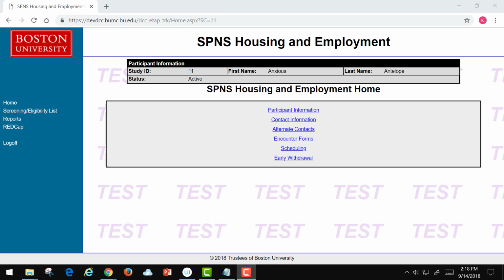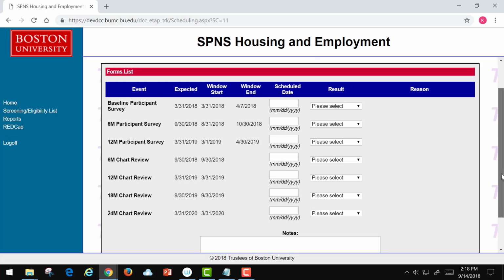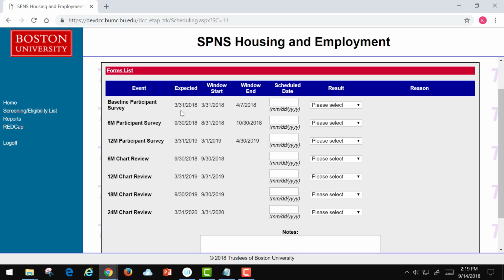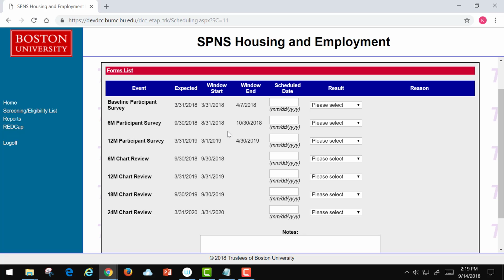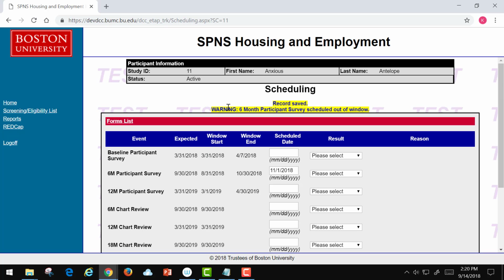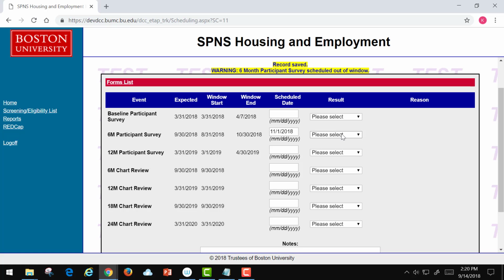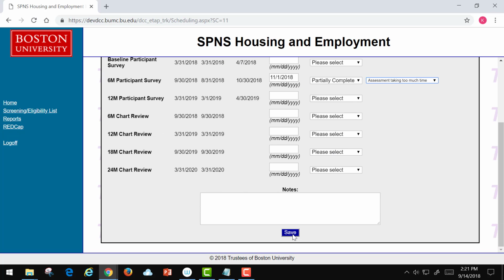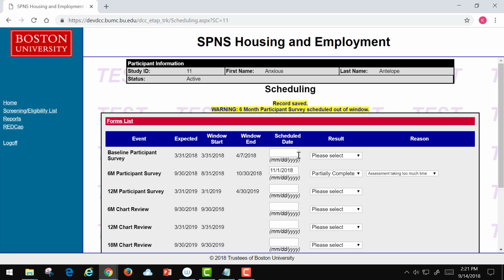Tutorial Video 6: Tracking System Scheduling Form